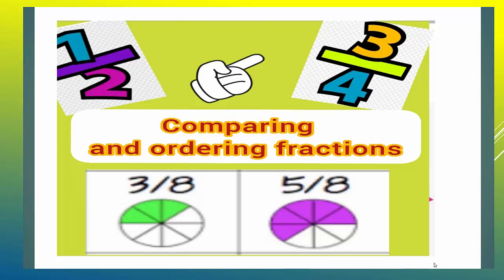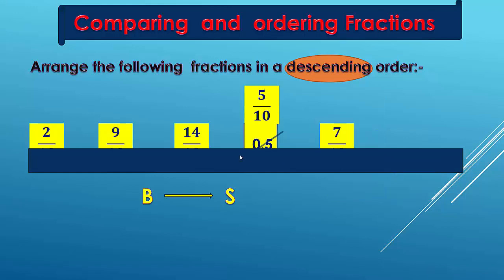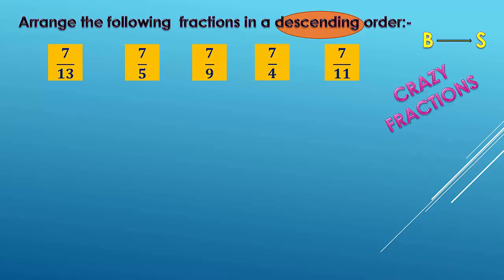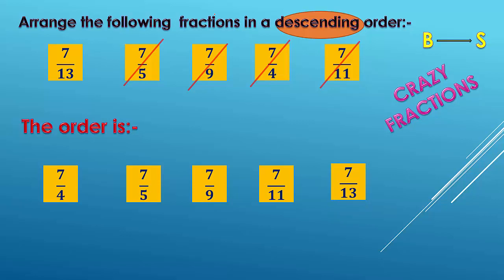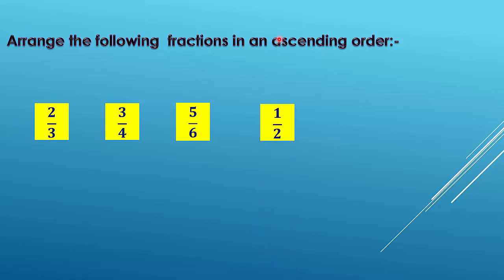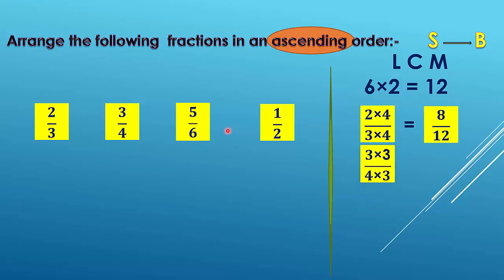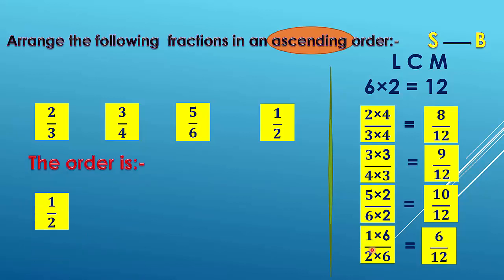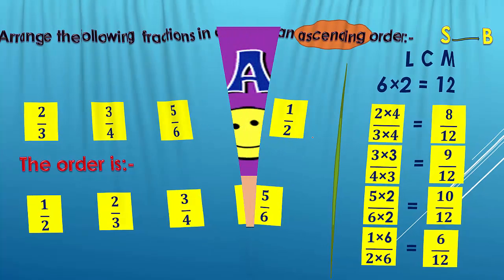Comparing and ordering fractions part 2